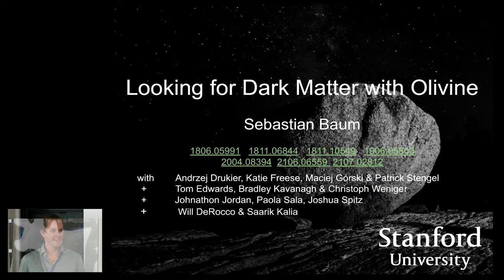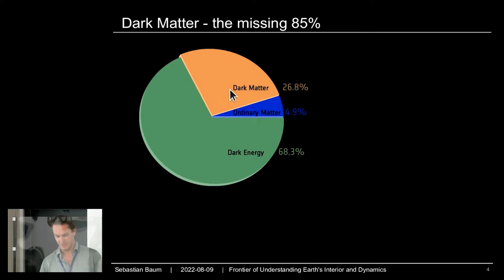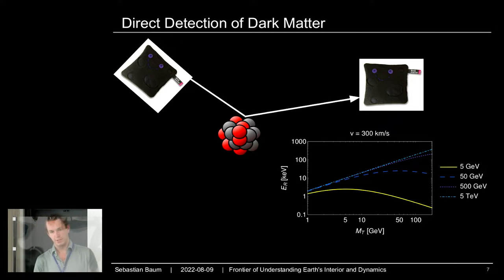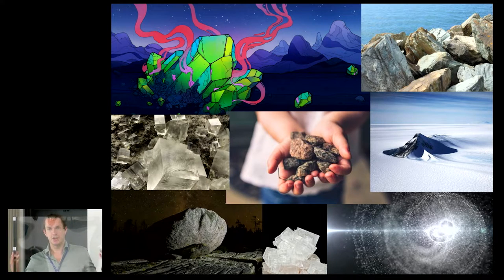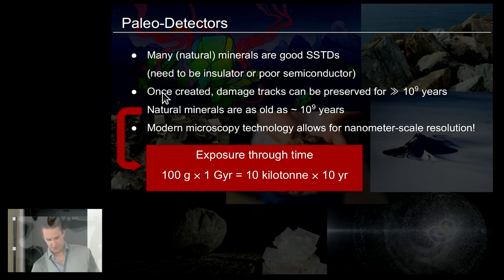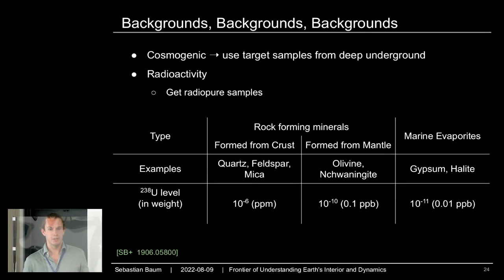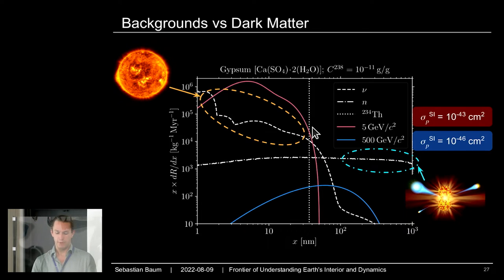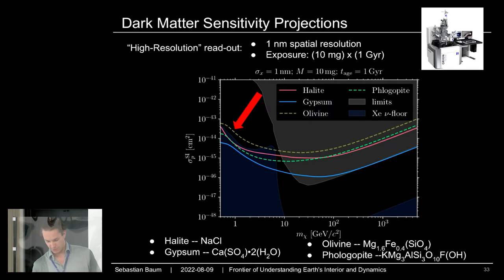Looking for dark matter with olivine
Dr. Sebastian Baum from Stanford University gave a talk entitled "Looking for dark matter with olivine" at International Symposium, Frontier of Understanding Earth's Interior and Dynamics of the Tohoku Forum for Creativity, Tohoku University.

Frontier of Understanding Earth's Interior and Dynamics (2022EID) "International Symposium, Frontier of Understanding Earth's Interior and Dynamics" – August 8 – 9, 2022 @ Tohoku University